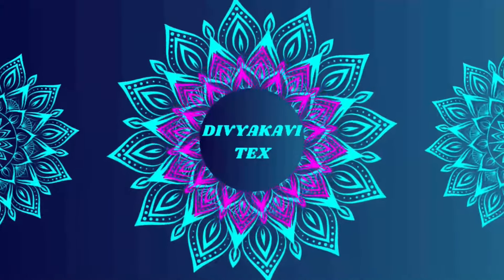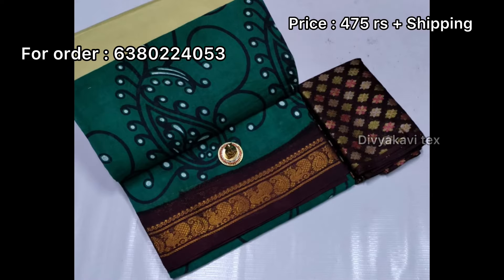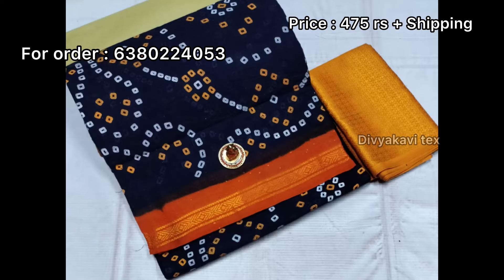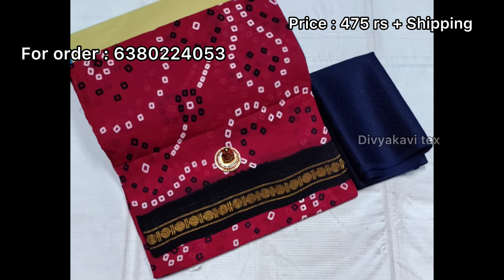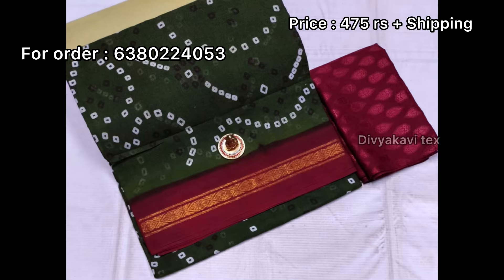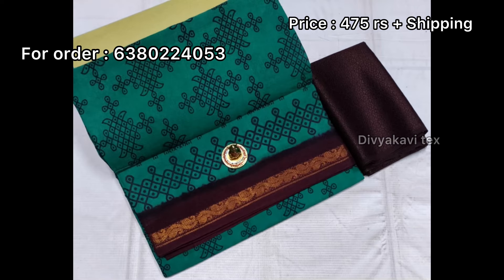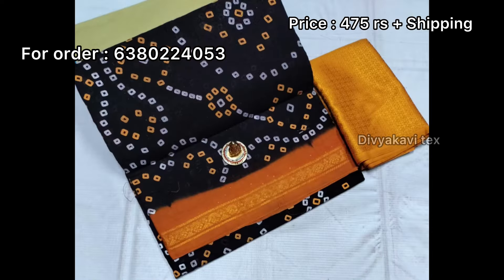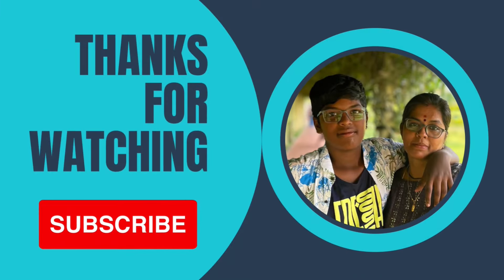வயது முதிய பெண்களுக்கான சுங்குடி கட்ட சாரி / Saree collection / sarees /cotton sarees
cottonsarees cotton saree collection

புடவை ஆர்டர் செய்ய கொடுத்திருக்கும் அலைபேசி எண்ணை தொடர்புக் கொள்ளவும் : 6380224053

தினமும் வரும் புடவை கலக்‌ஷன்ஸ் பற்றி தெரிந்திக் கொள்ள வேண்டும் என்றால் நமது வாட்ஸ் ஆப் குழுவில் இனணந்துக்கொள்ள கீழே உள்ள லிங்க்யை தொடவும் 👇👇👇👇👇👇

எங்களிடம் ஆன்லைன் அல்லது அக்கவுன்ட் பேமண்ட்தான் அனுமதுக்கப்பட்டுள்ளது.

பே ஆன் டெலிவரி இல்லை

உங்களை ஏமாற்றுவது எங்கள் நோக்கம் அல்ல
நீங்கள் ஆர்டர் செய்த புடவை கண்டிப்பாக  வந்து சேரும் என்ற நம்பிக்கை உள்ளவர்கள் மட்டுமே ஆர்டர் செய்யுங்கள்

நன்றி
திவ்யகவி டெக்ஸ்

🌹100S COUNT trendy  and traditional printed sungudi cotton sarees

🌹 PRINTED COTTON SAREES  for  double side border

🌹 Without blouse

🌹 5.50  mtrs

🌹 SAREE PRICE ₹ 475+S

🌹KALAMKARI BLOUSE EXTRA 100

🌹 booking soon

🌹📸 Due to digital photography colours may vary slightly 🌹